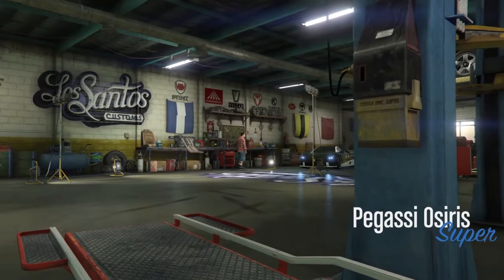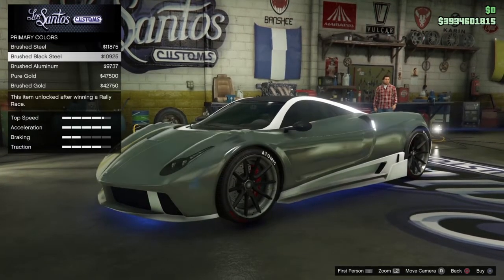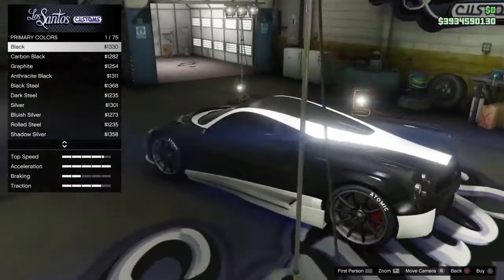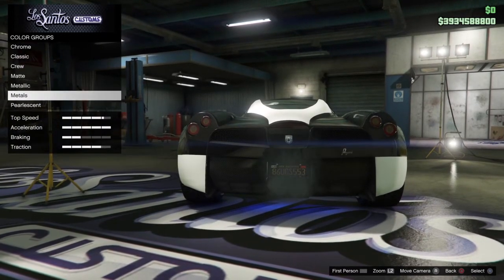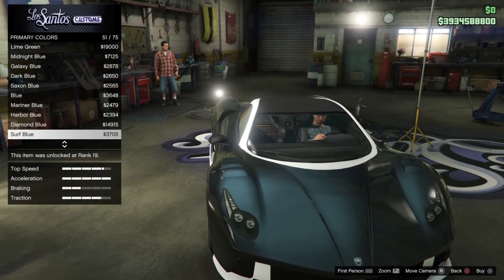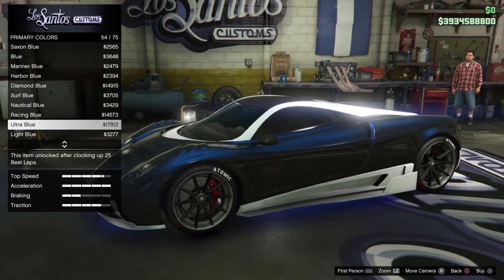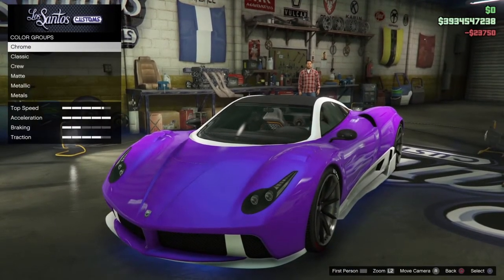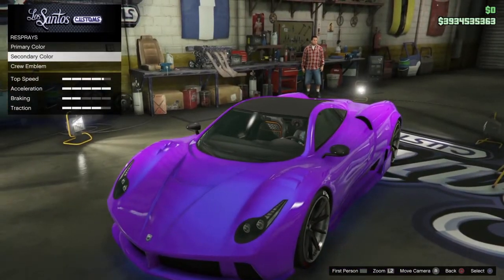GTA V ONLINE | RARE PAINT JOBS | DARK MATTER | AFTER PATCH 1.33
This video I will be showing you a brand new rare paint glitch that is working after the latest patches 1.33

THE UNIQUE GLITCHING CLAN/SQUAD!!!

HVklfgzOmZ3_0sqnSEA